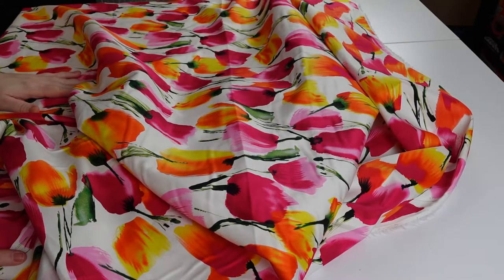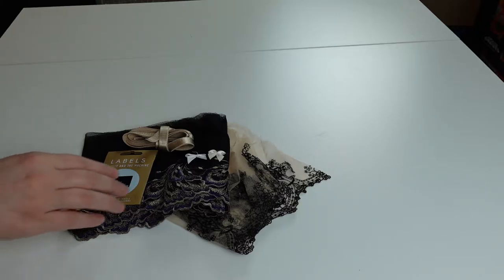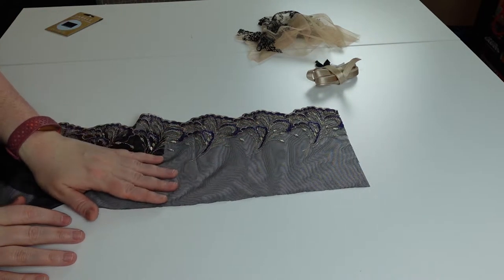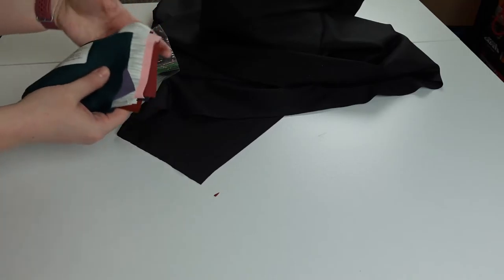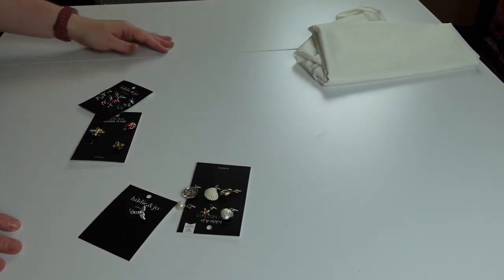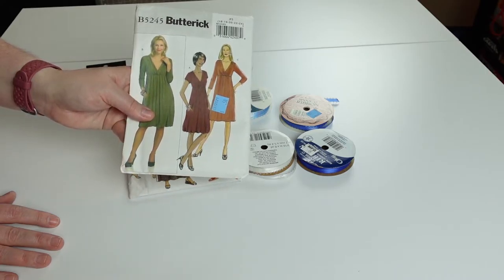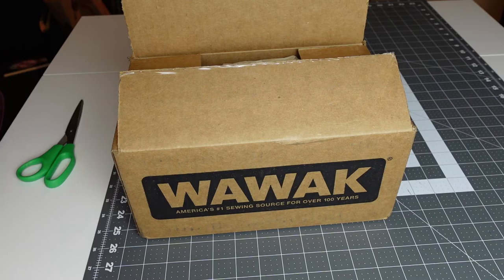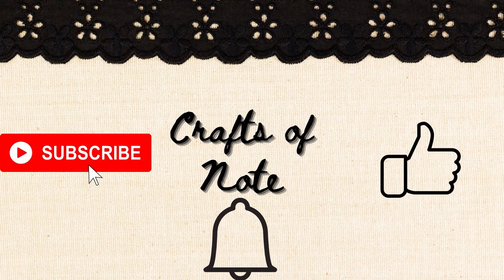March Collected Sewing Hauls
A collection of a bunch of little orders and purchases!  Featuring Greenstyle sparkle athletic fabric, cotton sateen from Telio, Salt Lake Sewciety, Wawak, Joanns, and Clever Octopus.